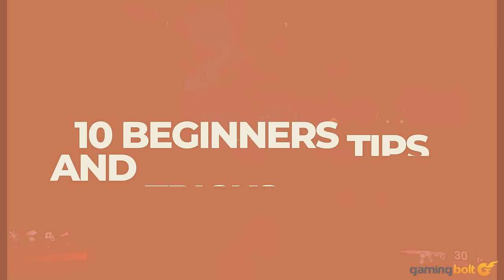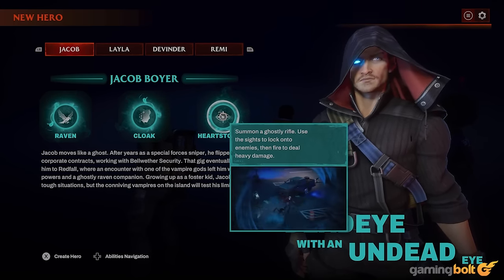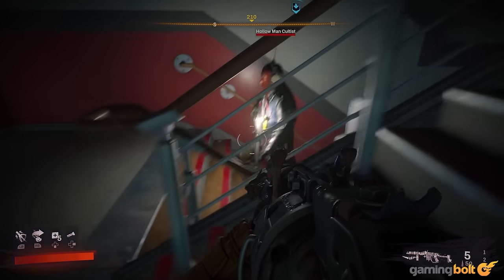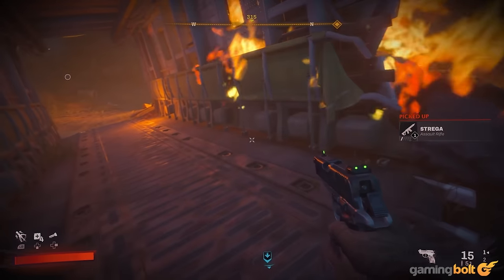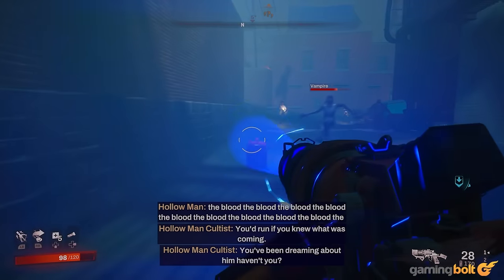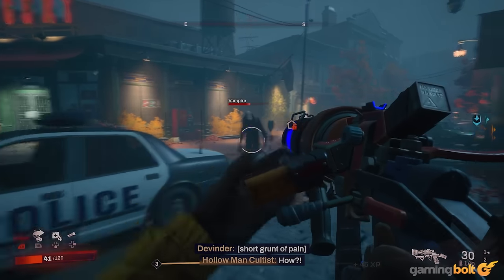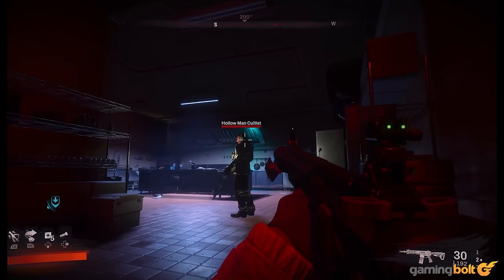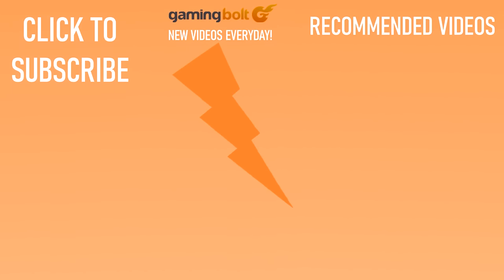10 Beginners Tips And Tricks Redfall DOESN'T TELL YOU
After establishing itself as the top dog in the immersive sim genre, with Redfall, Arkane trying its hand at open world looter shooter games, and though the result isn't as successful as the studio's past outings, there's some fun to be had here nonetheless.

It is, of course, also a game that's got plenty going on that players will want to keep track of while playing, so if you're planning on diving into its offerings, here, we've compiled a few beginners tips and tricks that you should keep in mind.